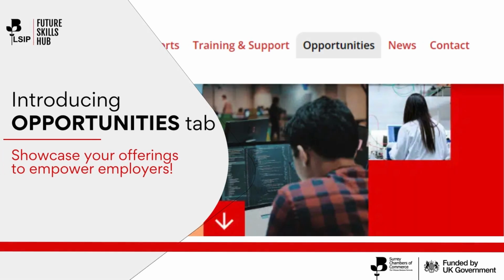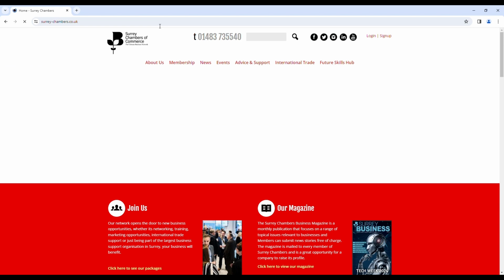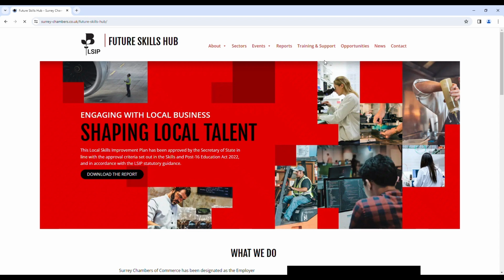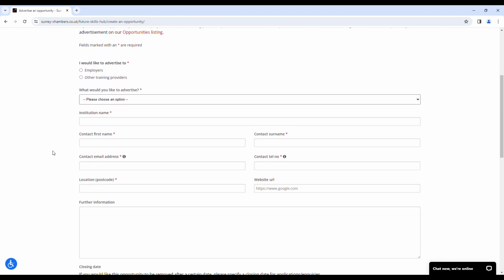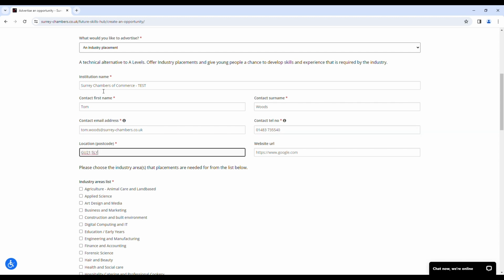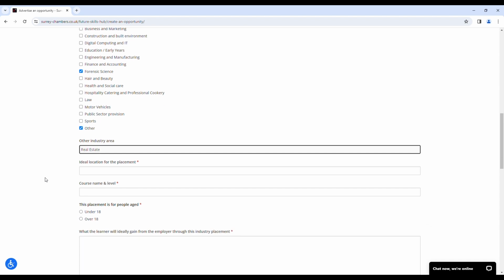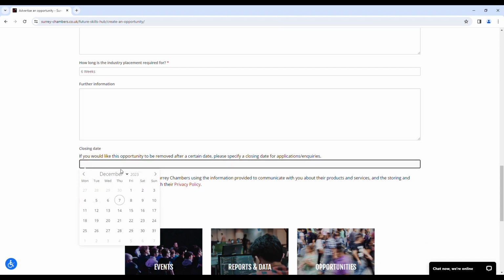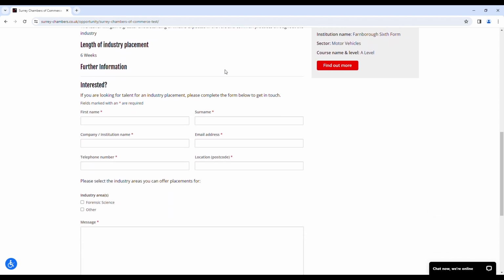Future Skills Hub Opportunities Page Walk through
Want to understand all about the Future Skills Hub Opportunities Page? Find out how to use it in the video above.